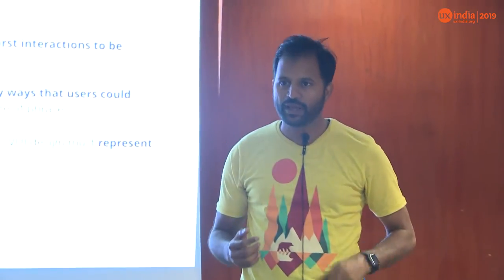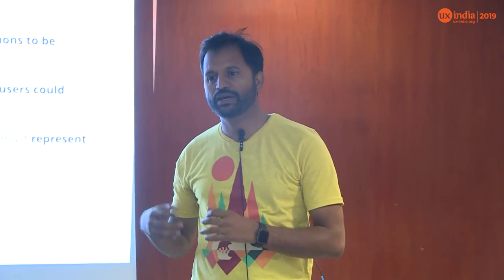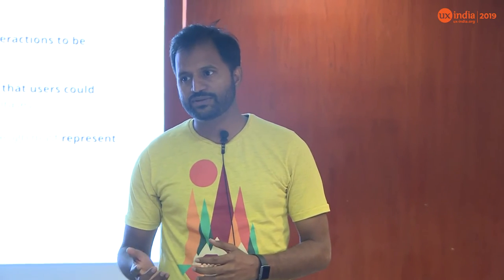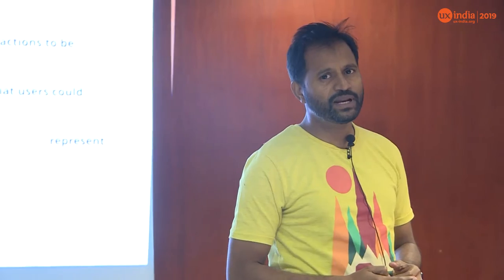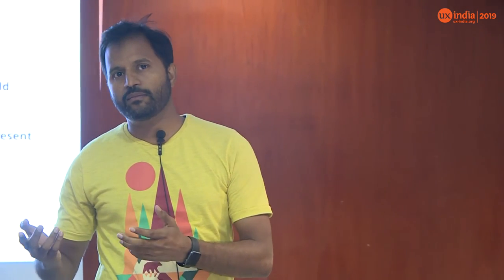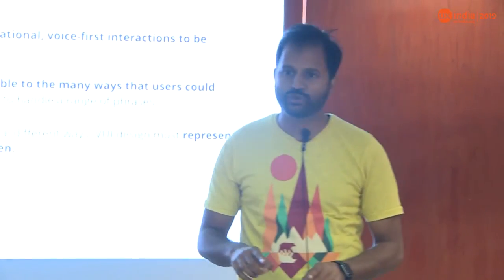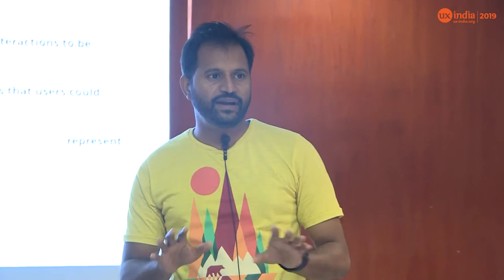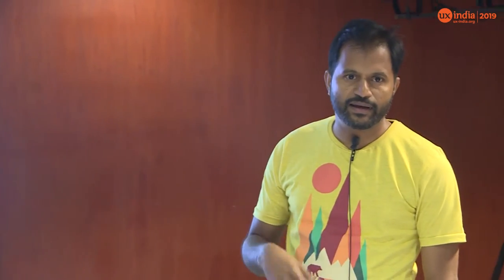Saleem Mohammed's 18min talk at UXINDIA 2019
Designing VUI
Voice interactions are becoming more common in today’s world.
Different people interact with Voice-Enabled Devices differently
It is critical for the device to understand the user's needs and respond correctly.
So, how are we designers tackling this challenge?

How can we create trust between the user and Artificial Intelligence? This is where design driven Voice User Interfaces comes into picture.
While there is a huge spectrum of VUI, they all share a set of common UX fundamentals that drive usability.

We’ll explore those fundamentals as part of this talk.
So, as a user, you can analyze your everyday interactions — and, as a designer, you can build better experiences.